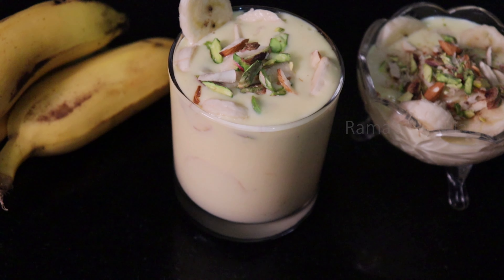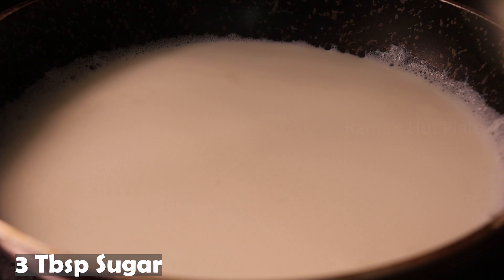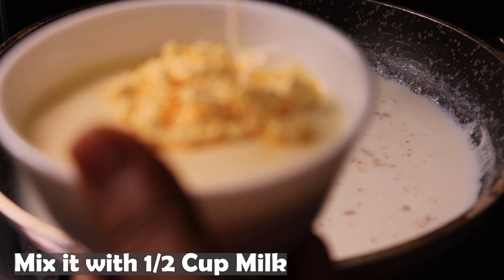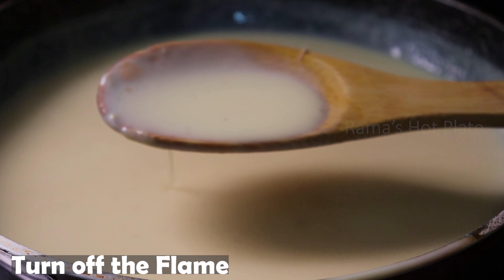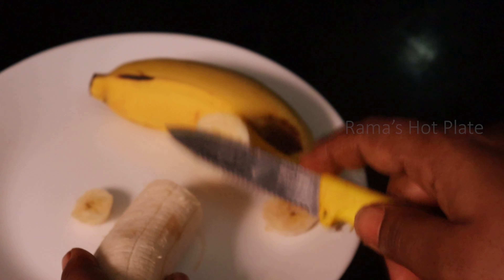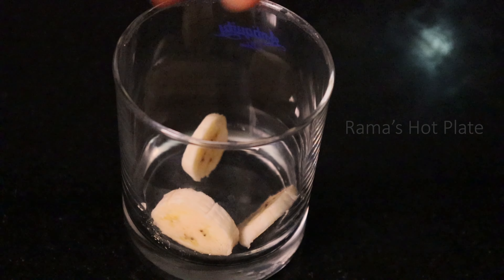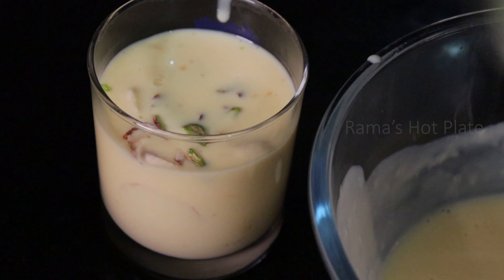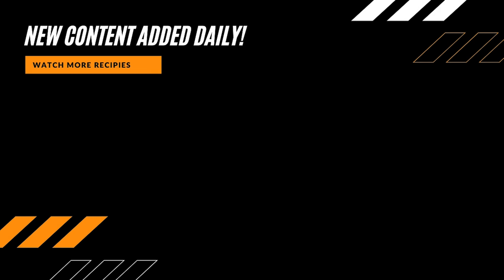చల్ల చల్లగా ఏదైనా తాగాలనిపిస్తే అప్పటికప్పుడు ఇలా చేయండి Banana Custard Recipe in Rama's Hot Plate